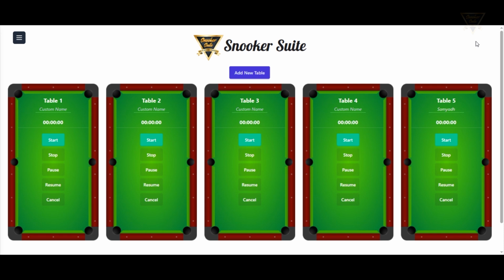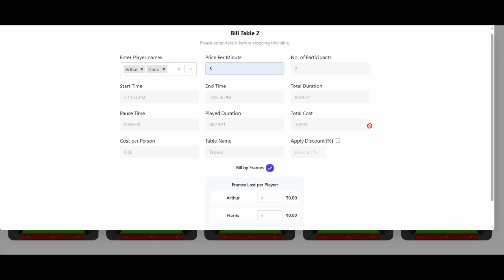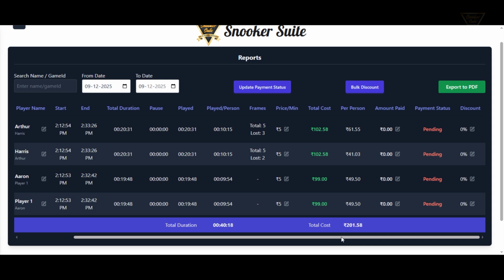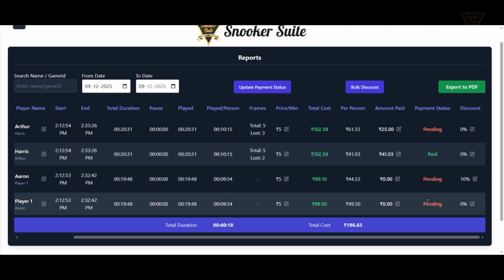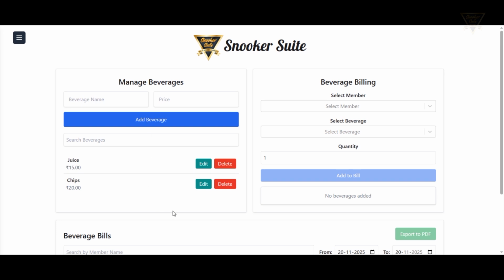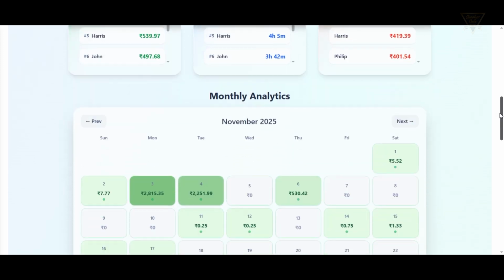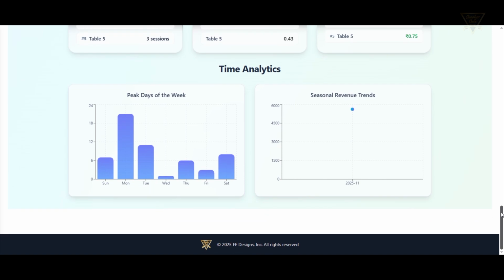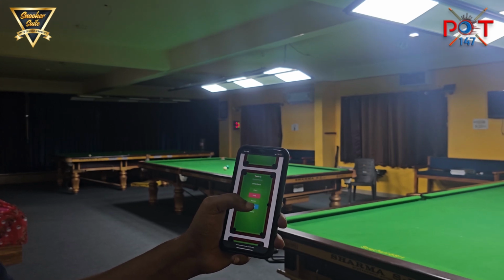Snooker Suite Complete Guide | Snooker Club Management System | Official Walkthrough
This video provides a complete, detailed walkthrough of Snooker Suite, a modern and efficient Snooker Club Management System designed to streamline daily operations, improve accuracy, and enhance player experience.

In this guide, we cover every major feature of Snooker Suite, including:
• Table management and live session tracking
• Player, member, and guest management
• Automated billing and pricing control
• Comprehensive reports and analytics
• Unpaid session tracking and bulk payment updates
• Applying and removing bulk discounts
• Light Control Add-on setup
• Additional tools to help you manage your club more effectively

• How to manage tables, start/pause/stop sessions
• How billing is automatically calculated based on time and rate
• How to view, filter, and export detailed reports
• How to handle unpaid sessions and mark all as paid
• How to apply discounts to specific or all sessions of a player
• How to use the Light Control Add-on

Why Snooker Suite

Snooker Suite is designed for real snooker clubs that need accuracy, speed, and reliability. It works on any device, is cloud-based, and helps clubs reduce errors, save time, and increase revenue through efficient management.